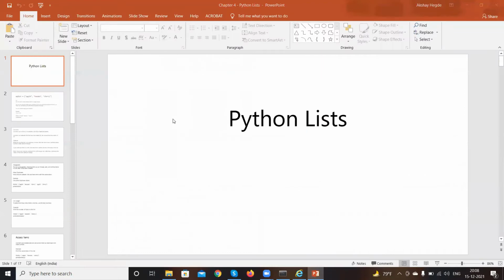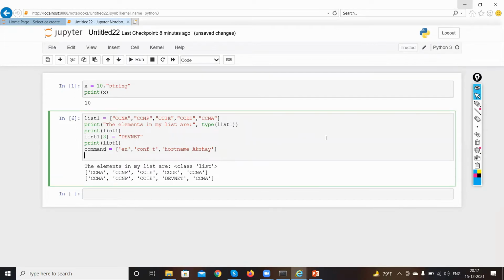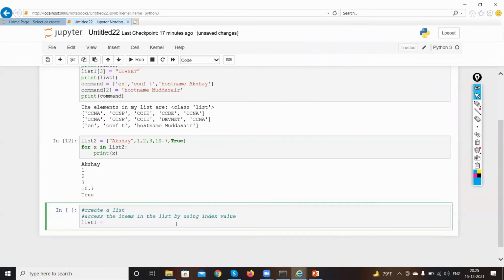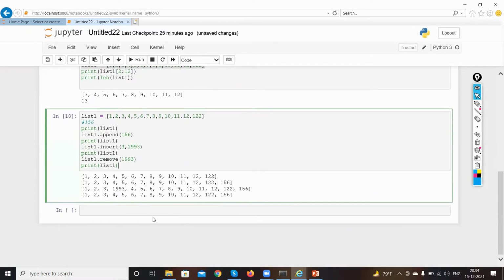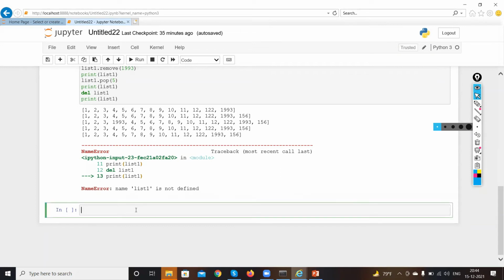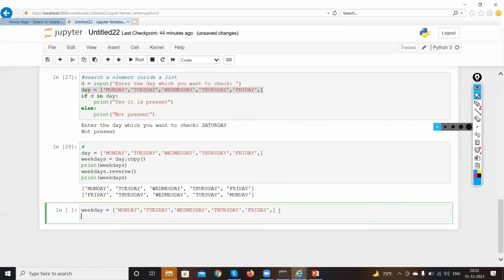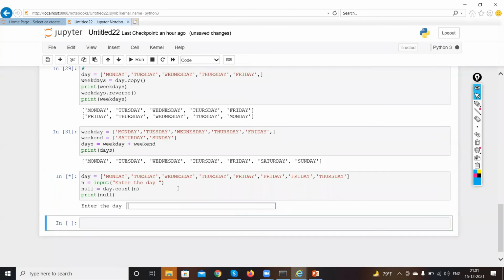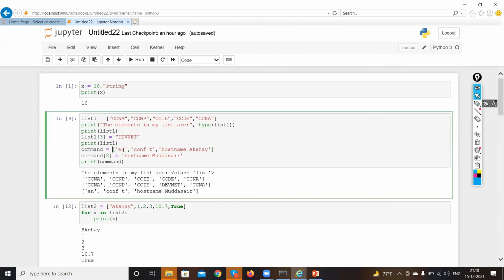Session 6-List and Tuples| Trainer Mr. Akshay Hegde || Octa Networks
Lists and dictionaries are the most widely used built-in data types in Python. This makes them also the best-known data types in Python. When it comes to tuples, grasping the details of how they differ from the lists is not an easy task for the beginners as they are very similar to each other.

In this article, I will explain key differences by providing examples for various use cases to better explain when to use tuples over lists.

Tuples and Lists: Key differences
They are both used to store collection of data
They are both heterogeneous data types means that you can store any kind of data type
They are both ordered means the order in which you put the items are kept.
They are both sequential data types so you can iterate over the items contained.
Items of both types can be accessed by an integer index operator, provided in square brackets, [index]
So well, how they differ then?
The key difference between the tuples and lists is that while the tuples are immutable objects the lists are mutable. This means that tuples cannot be changed while the lists can be modified.

Let’s further understand how this effect our code in terms of time and memory efficiency.
As lists are mutable, Python needs to allocate an extra memory block in case there is a need to extend the size of the list object after it is created. In contrary, as tuples are immutable and fixed size, Python allocates just the minimum memory block required for the data.

Follow us on:
Skype - live:659b63c430f2571e